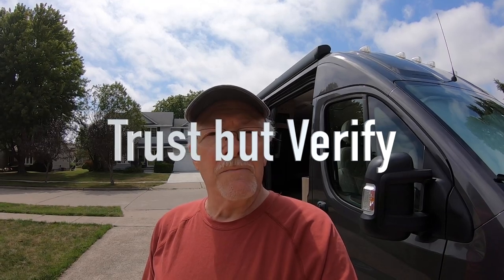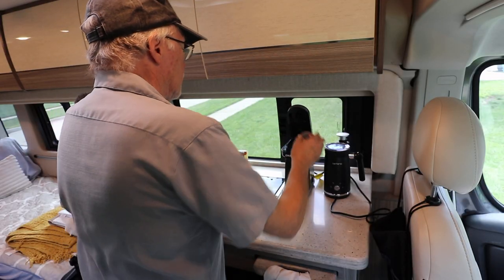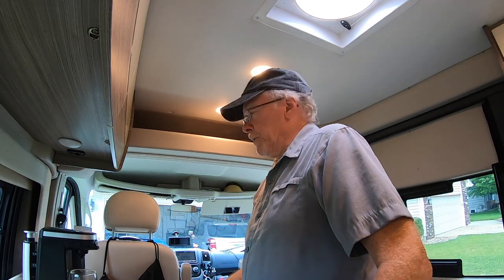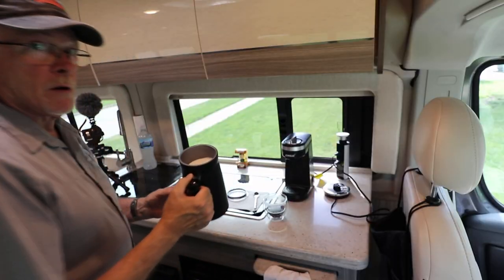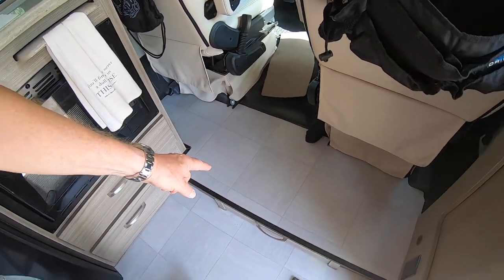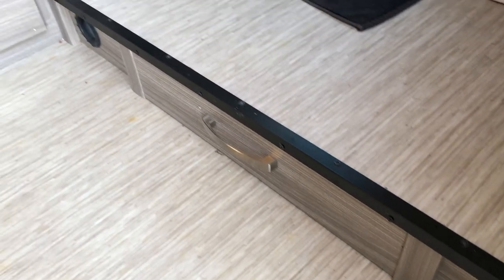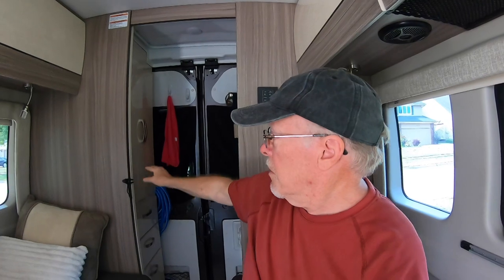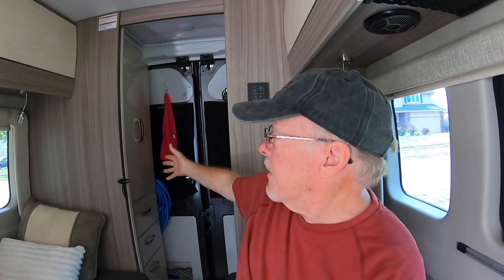V3E13 How to make a Cappuccino without an Espresso Machine in Jayco Swift 20T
In this Episode we show how to make a Cappuccino with an inexpensive and small footprint K-Cup coffee machine.
Then we discuss our new old Motto: "Trust but Verify" when dealing with RV dealers and manufacturers.

VIDEO & AUDIO GEAR WE USE:
GoPro Hero 11
GoPro Media Mod
GoPro Volta
Silicon Lens Cap for GoPro Hero 11, 10, 9
Think Tank Memory Card Case
DJI Wireless Mic

RV STUFF WE USE IN OUR CLASS A:
De’Longhi Espresso & Coffee Machine
Befano Milk Frother and Steamer
Espresso Descaler and Cleaner
Wide portable entrance Step
RV Water Pressure Regulator w/Gauge
Pet alert Safety Fire Rescue Stickers
ViAir Portable Tire Inflator 400P

RV STUFF WE USE IN OUR CLASS B:
CHULUX Single Serve Coffee Maker
illy Forte K Cup Coffee Pod Dark Roast
RV Marine Flexible Water Hose
Rainleaf Microfiber Towel Fast Dry

CAT STUFF Gigi USES:
Dr. Elsey’s Ultra Cat Litter (Low Tracking)
Fold and Store Cat Hammock / Scratching pad/ Cat Cave

All the items listed are what we use and are happy with. We did not receive any items for advertising purposes. We paid retail for each one.

We are a participant in the Amazon Services LLC.

We are not RV experts and not making recommendations. This is all our opinion on what works for us. You need to do your own research for what works for you.

Limit of Liability/Disclaimer of Warranty: While all persons associated directly of indirectly with this site and video use their best efforts in preparing the content. There is no express or implied representations with respect to the accuracy or completeness of the content of the videos, including any content links or resources shared including those of third parties. All parties specifically disclaim any and all express or implied warranties of merchantability or fitness for a particular purpose.

00:00 Introduction
01:26 How to make Cappuccino
07:08 Befano Frother
07:50 Final Cappuccino
09:31 Jayco Flooring Issue